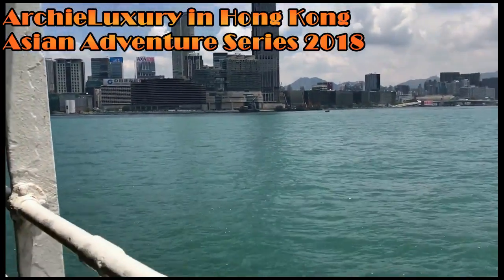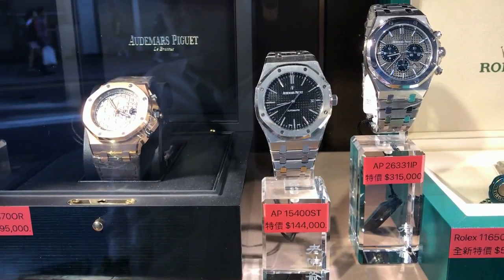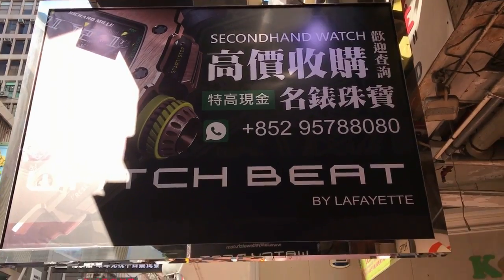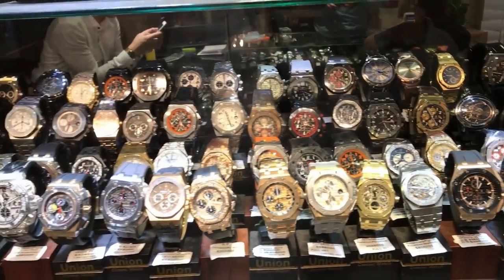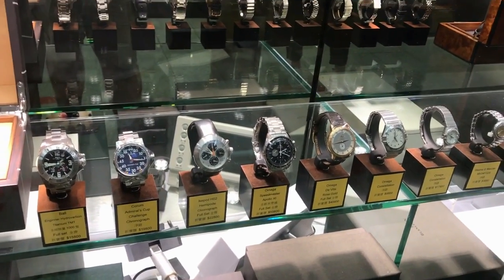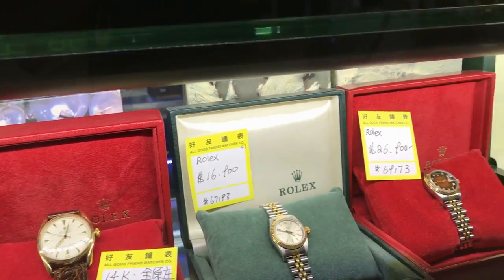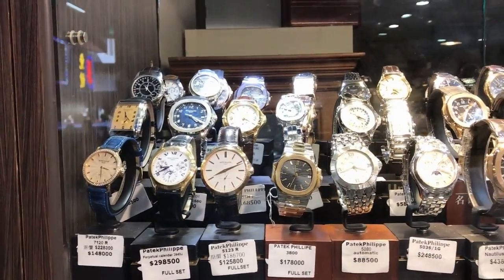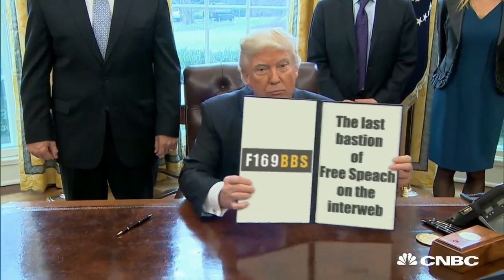WORLD'S GREATEST CONCENTRATION OF LUXURY WRIST WATCHES - Champagne Court, Hong Kong